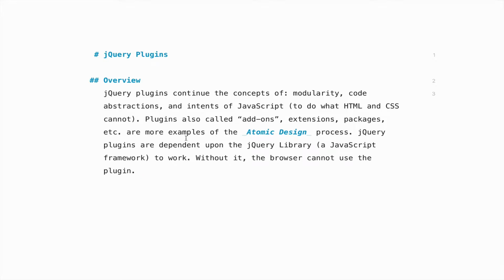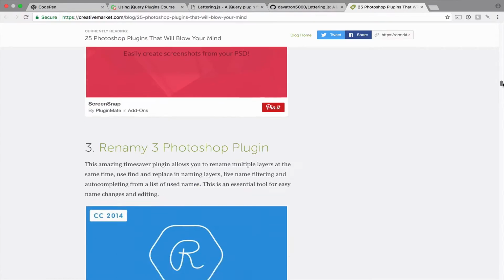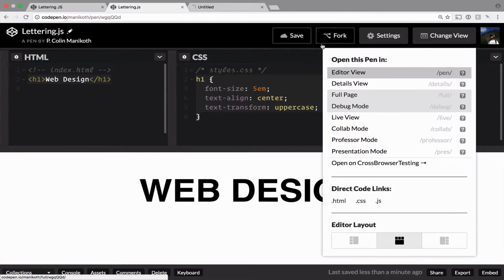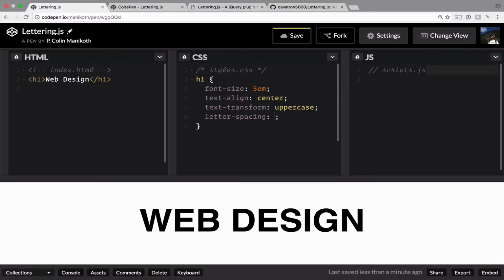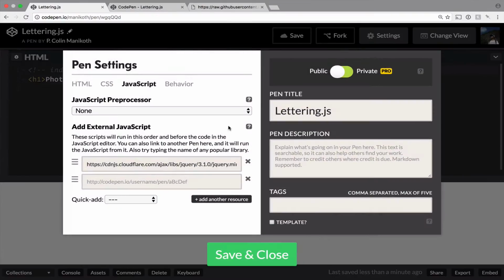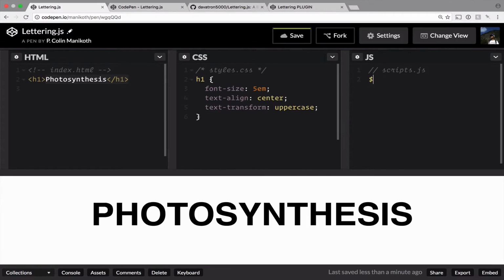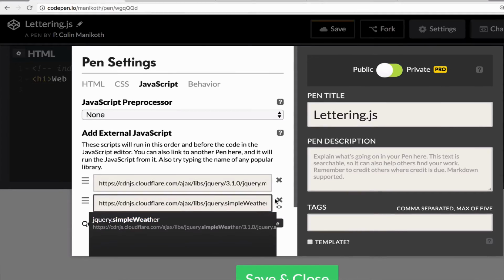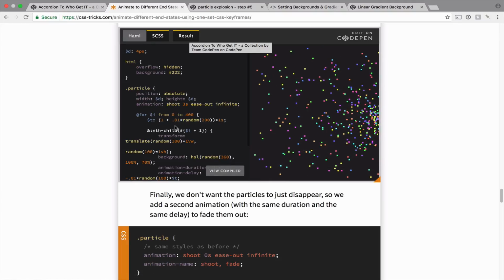jQuery Plugin Practice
The concepts, practice, & application of jQuery Plugins